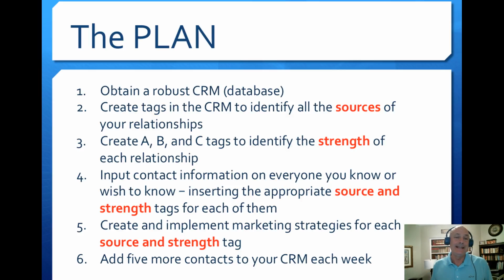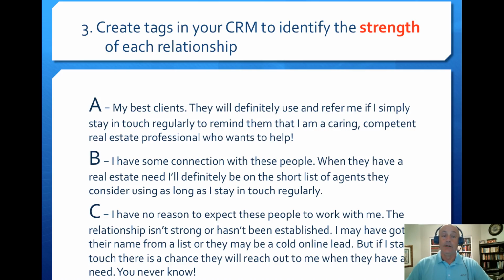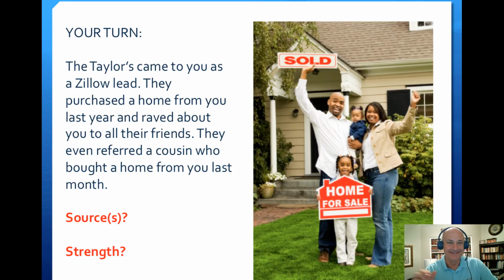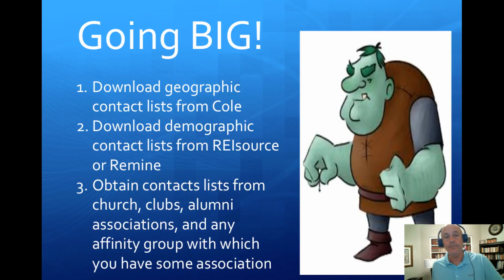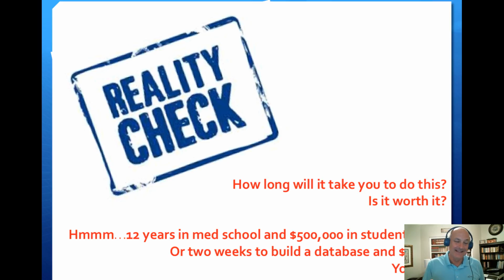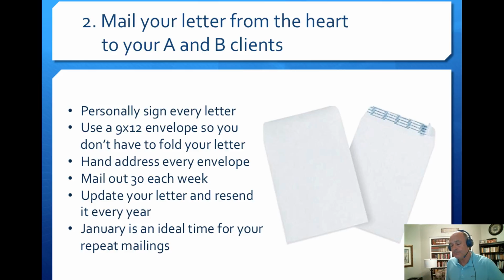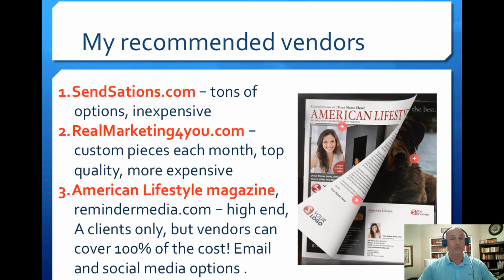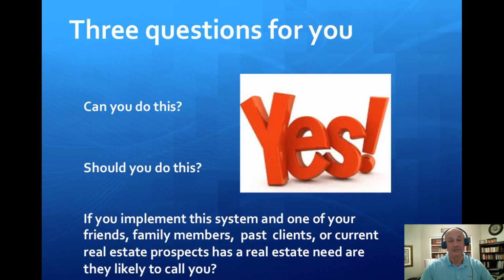Sphere-of-Influence Marketing, part 2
Frank Gray
Abby Realty